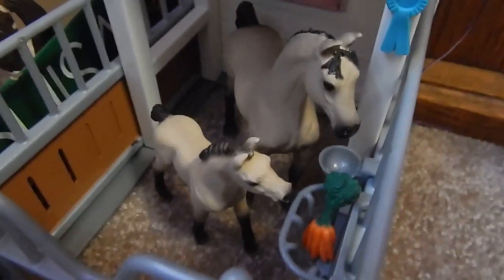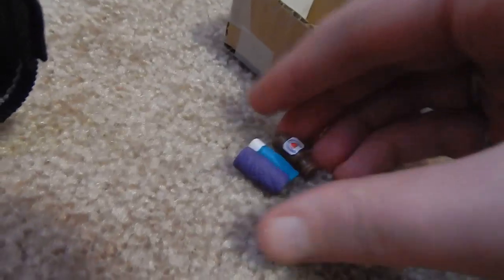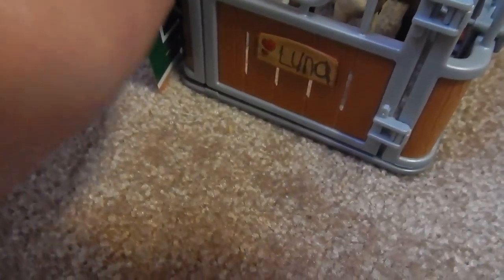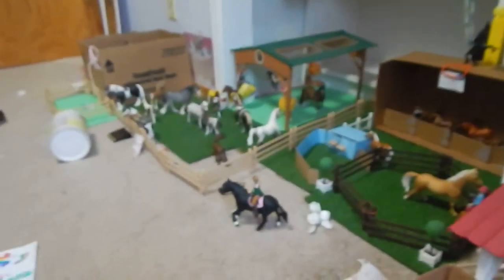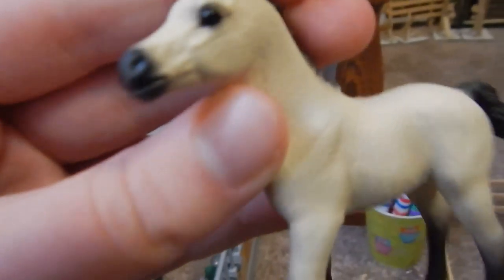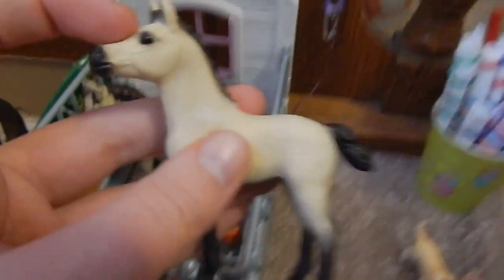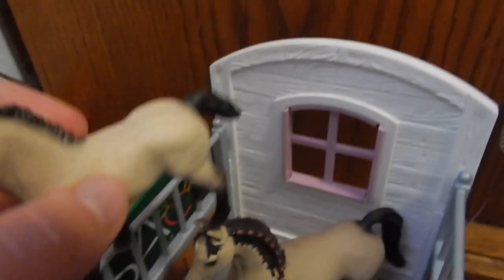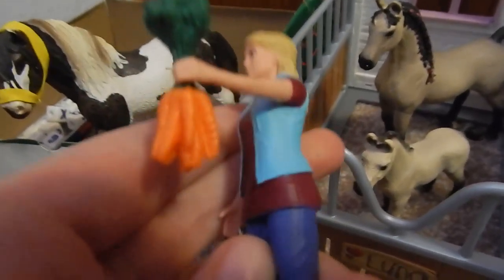Schleich Lot Review